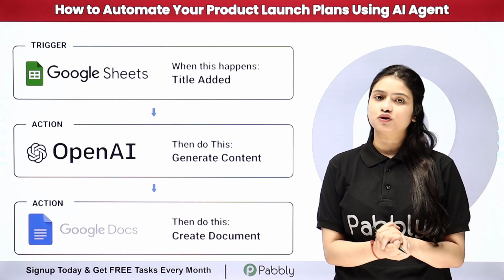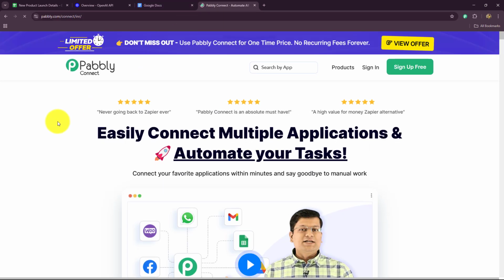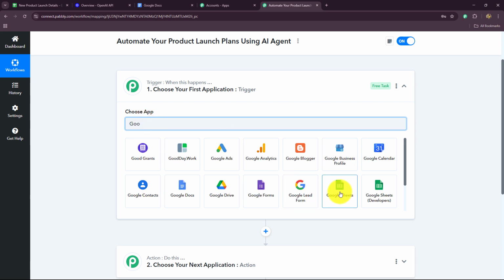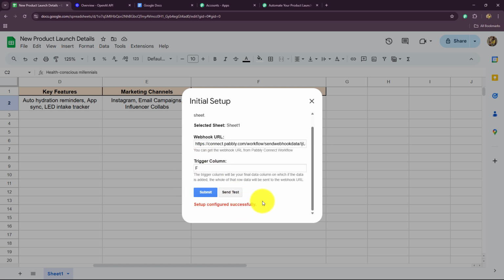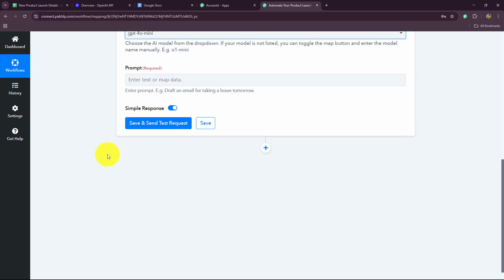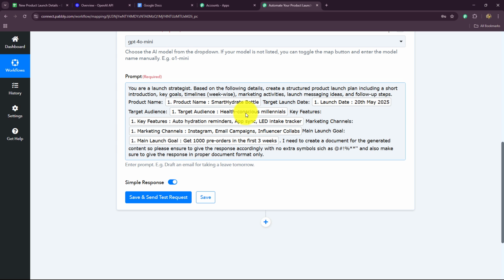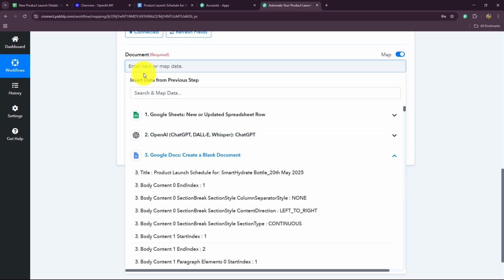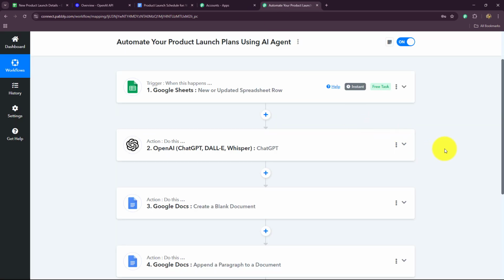How to Automate Your Product Launch Plans Using AI Agent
In this video tutorial, we'll walk you through how to automate your product launch plans using an AI Agent with the help of Pabbly Connect.

Planning a product launch involves coordinating tasks, timelines, content, outreach, and more — often across multiple teams. With an AI Agent integrated through Pabbly Connect, you can generate structured launch plans, automate task assignments, content schedules, and promotional strategies — all in a centralized, streamlined workflow.

This step-by-step guide is perfect for product managers, marketing teams, startups, and entrepreneurs looking to simplify and scale their product launches using smart AI automation.

Use Case:-

As a product manager at a consumer tech company, planning every new product launch involves juggling timelines, content creation, email campaigns, and team coordination. I used to manually draft launch plans, assign tasks, and prepare messaging — which took days. Now, I’ve built an automation in Pabbly Connect using an AI Agent that saves me hours. I just fill in a Google Sheet with the product name, launch goals, key features, and deadlines. The AI agent uses that input to generate a detailed launch plan, including timelines, campaign copy, and task lists — all sent directly to Google Docs or even to my team’s Slack or Google Chat for execution.

Benefits of Pabbly Connect:

1. Automation: Save time, money, and resources by automating tasks.

2. Integration: Connect various web services to create efficient workflows.

3. Security: Enjoy industry-standard security for your data.

4. Scalability: Easily add new applications and services to your workflow.

5. Cost-effective: Choose from plans suitable for different business sizes, with no charges for internal tasks.